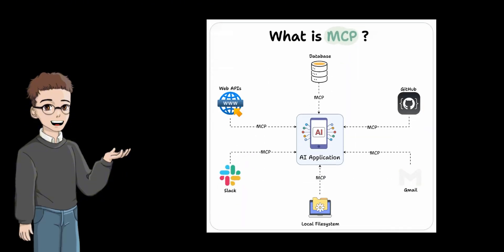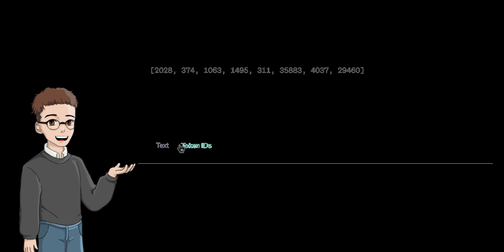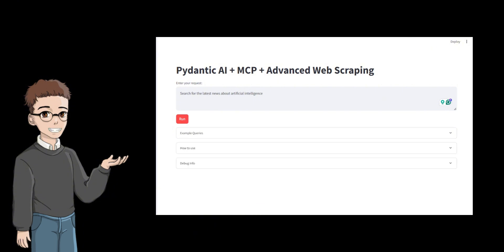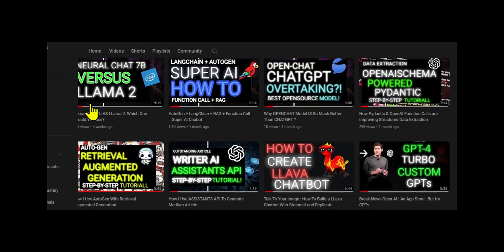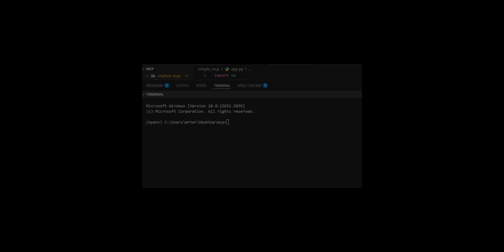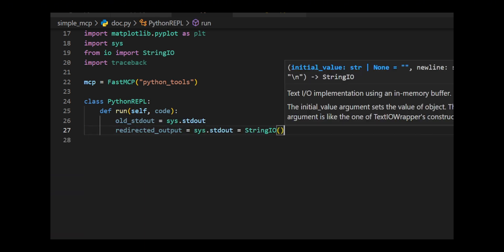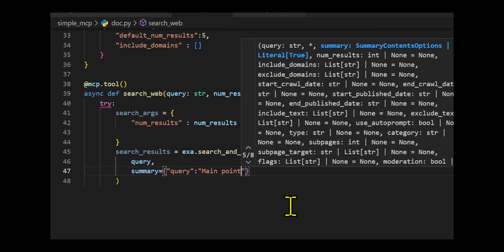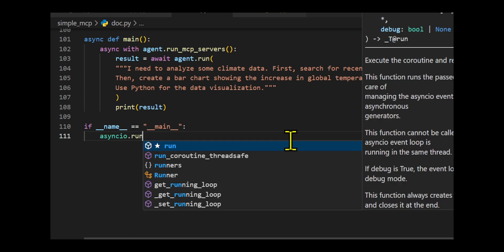Pydantic AI + MCP + Advanced Web Scraping = The Key To Powerful Agentic AI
In this video, I have a super quick tutorial showing you how to create a multi-agent chatbot using Pydantic AI, MCP, and advanced Web Scraping to build a powerful agent chatbot for your business or personal use.

Timestamp:

00:00 - What MCP is Solved
01:39 - Chatbot Demo
03:08 - How DeepSeek V3 is Trained
04:05 - Let's Code
04:58 - MCP Tool Python
05:48 - Advance Web Scripting MCP Tool
06:35 - Pydantic AI MCP
07:09 - My Thoughts